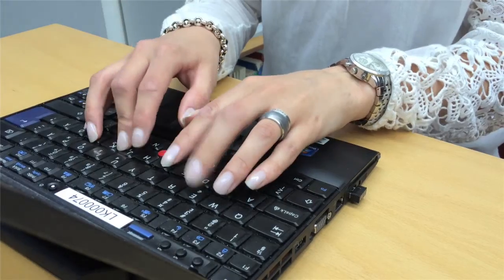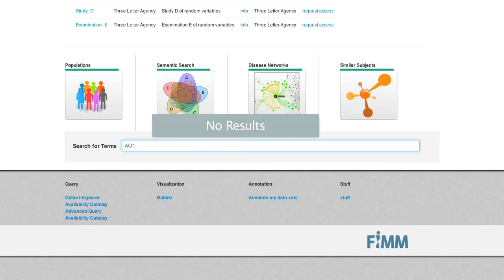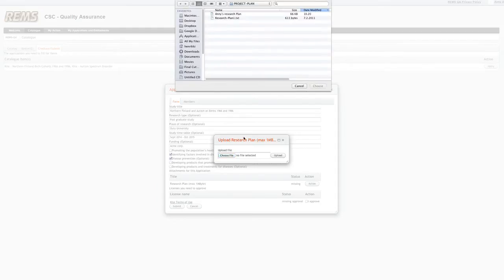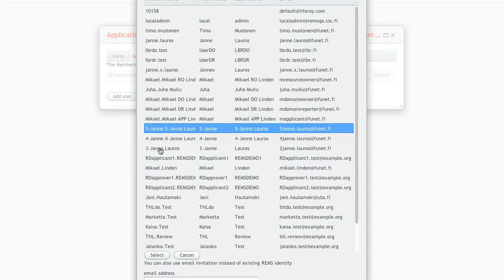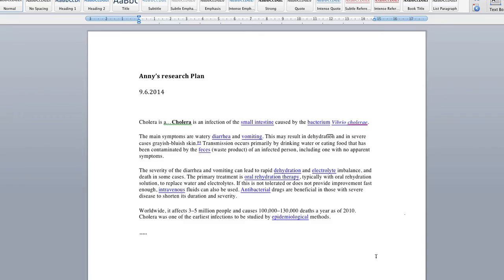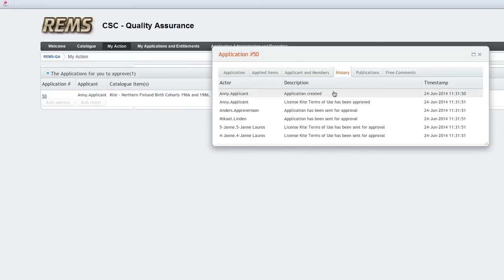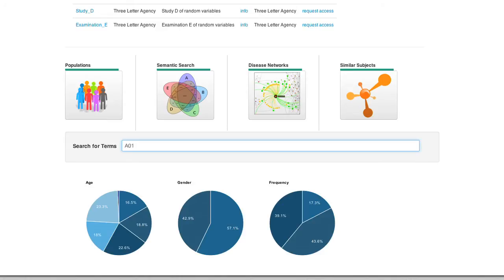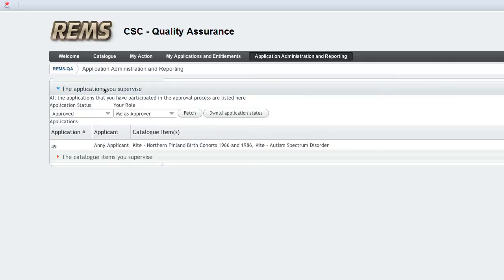REMS - Managing access rights to data resources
Finnish IT Center for Science, CSC, has developed REMS for managing access rights to data resources and to ease their deployment. The development for REMS was done in ELIXIR-project.

REMS can now be used in Europe for biomedical data resources, through ELIXIR.

REMS can also be used in other branches of sciences, such as in social science and in language science.

On this video you will see how a new user Anny is requesting access rights to KITE, which is a biobank service in development.